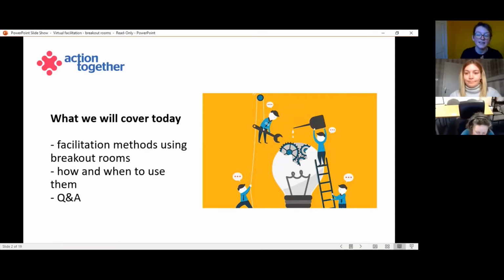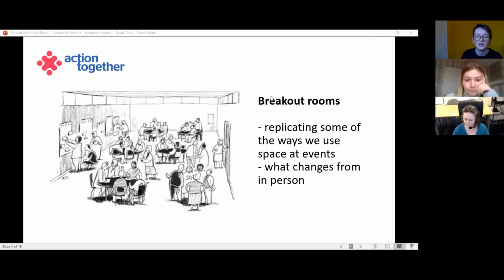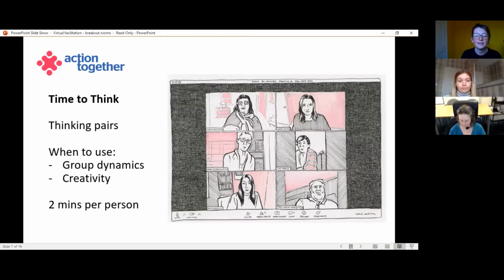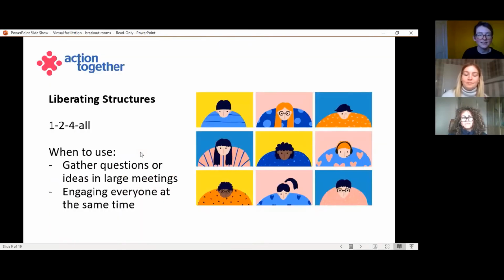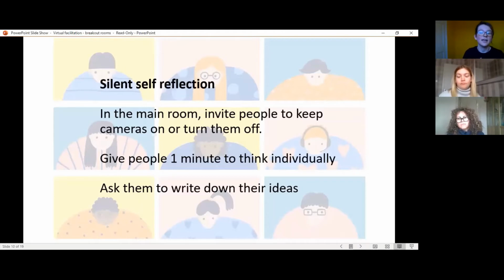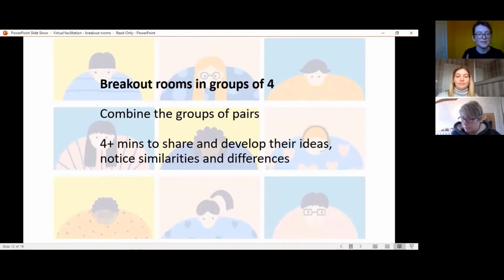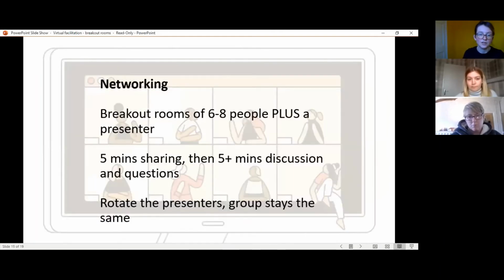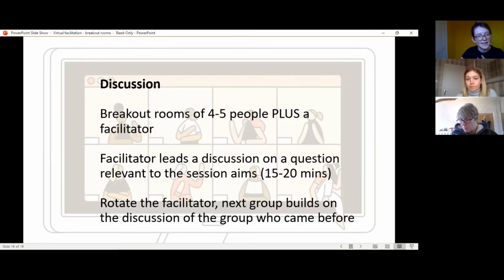WednesdaysWeekly - Virtual Facilitation - Creative uses of breakout rooms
This session focuses on how to make the most of the basic functions of Zoom and MS Teams. Breakout rooms are a great option to get people talking in small groups, but in this session we will use some of the facilitation methods in Liberating Structures to explore how they could be used more creatively.

WednesdaysWeekly​​ is Action Together's weekly training during lockdown and possibly beyond. The idea is that we meet for short, informative trainings followed by a Q and A or the chance to share your thoughts. Check out our Events and Training page for all upcoming WednesdaysWeekly​​ opportunities